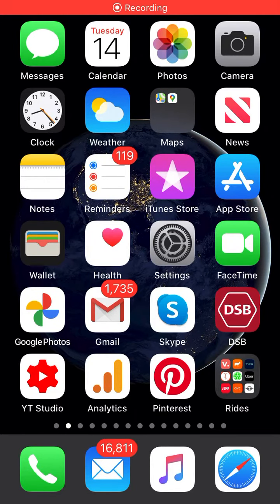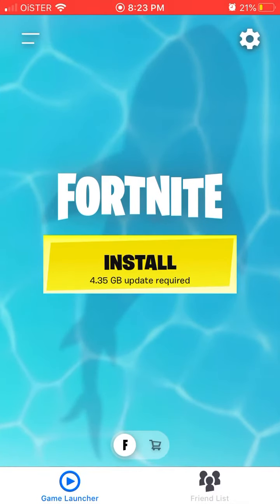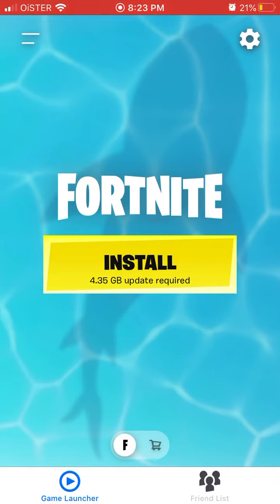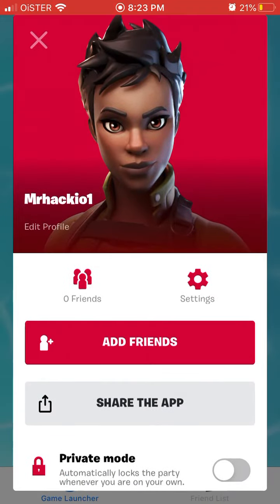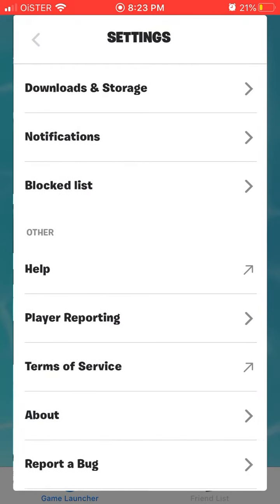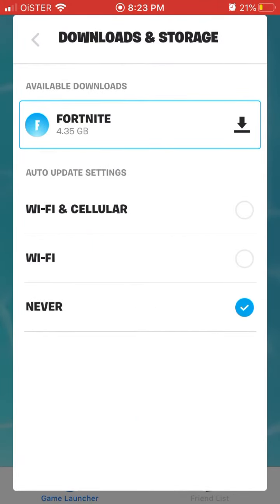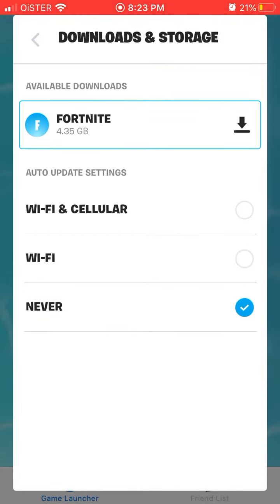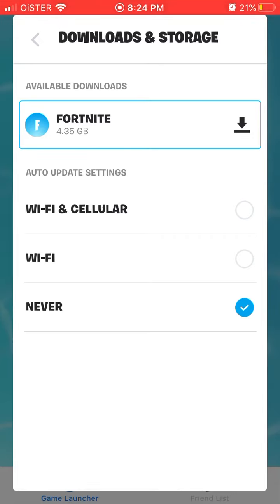How to disable Fortnite auto update?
On mobile app